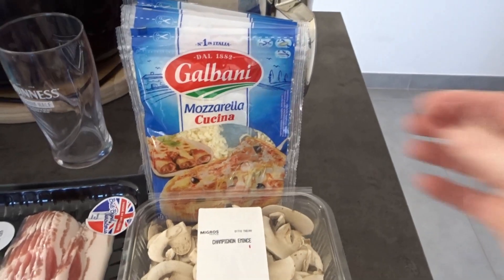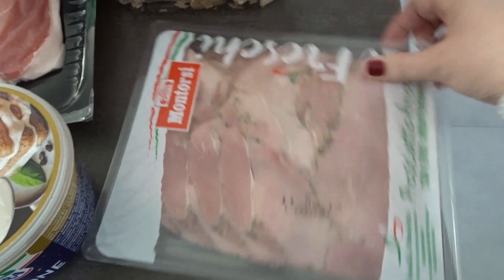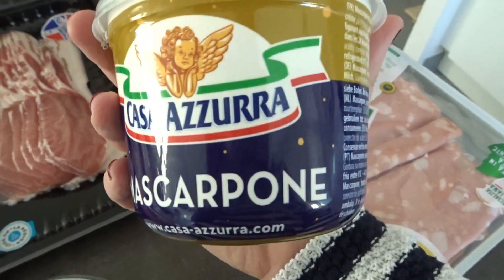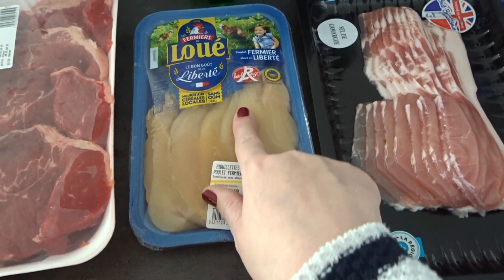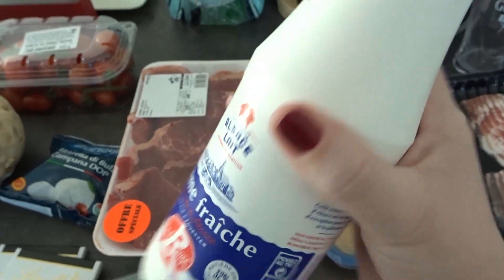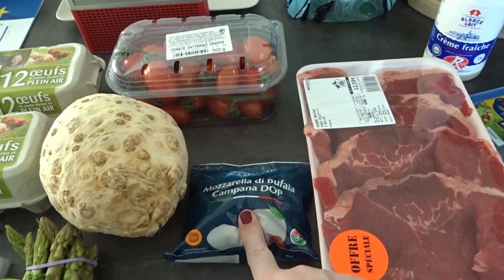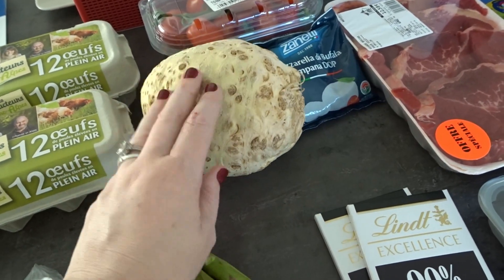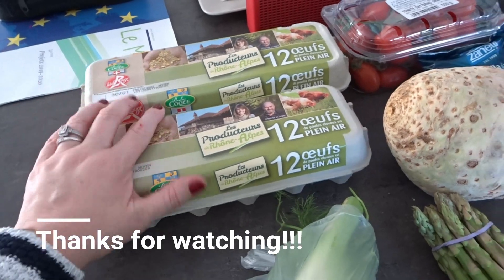Keto Grocery Haul | What we buy on keto in France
NEW TO KETO? TRY MY 4 WEEK KETO INDUCTION EMAIL COURSE.

Special thanks to my wonderful patrons - I LOVE what our community has become. You're an amazing

My name is Christina and in January 2016 I weighed 118kg or 261lbs. I was morbidly obese and in danger of dying. After 1 year on a ketogenic diet I've lost over 105lbs and completely reversed PCOS. Unlike other keto experts out there I've been morbidly obese and been through the weight loss journey. I know the pain and the struggles of living as an obese person and what it takes to get through the weight loss journey. I'll share my knowledge of keto, meals ideas, tips & tricks and simplify the science I learn.